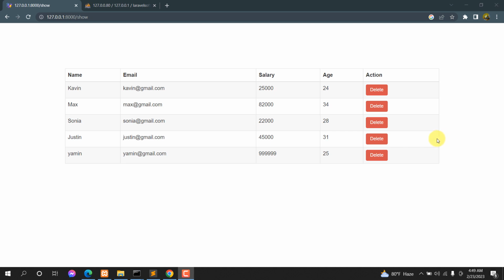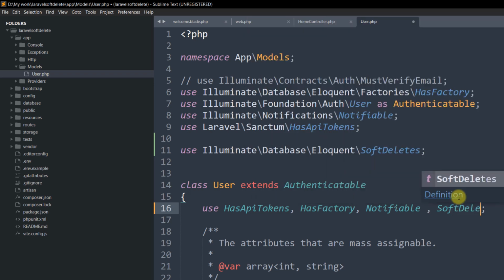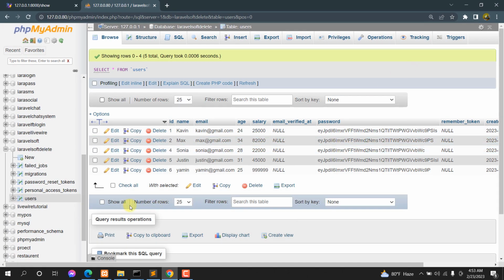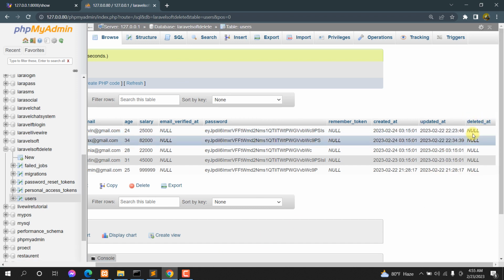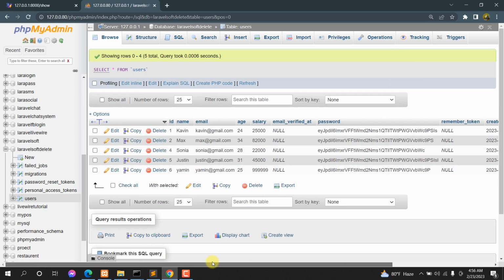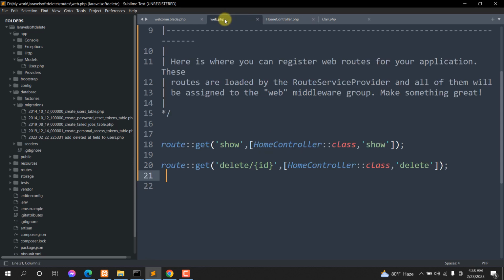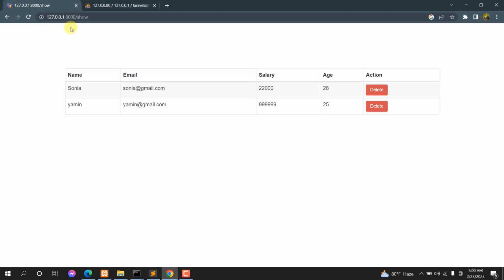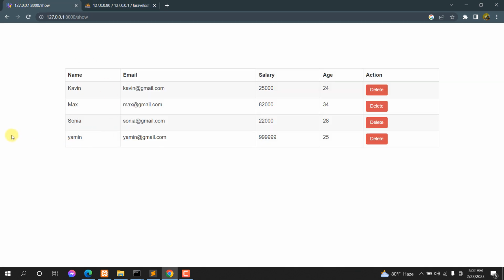Soft Deletes , Force Deletes & Restore Data in Laravel with Example